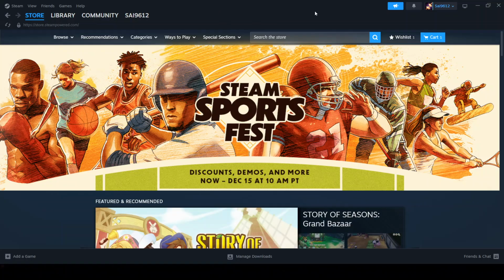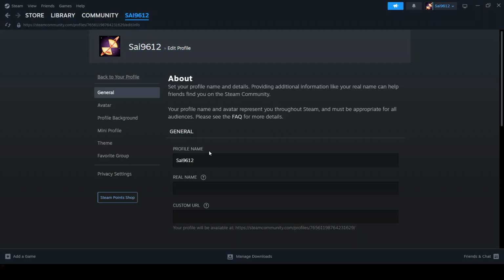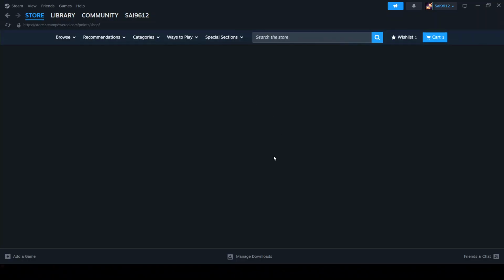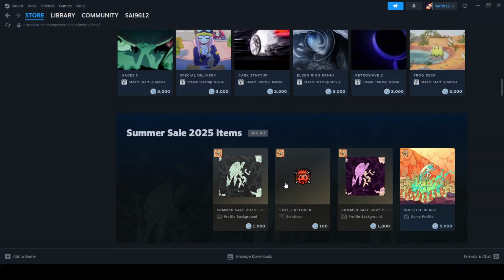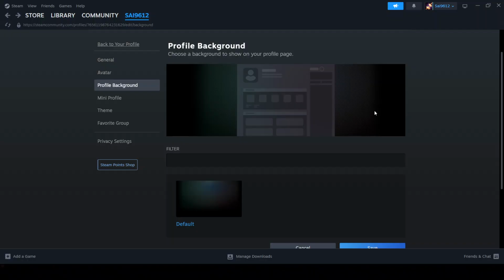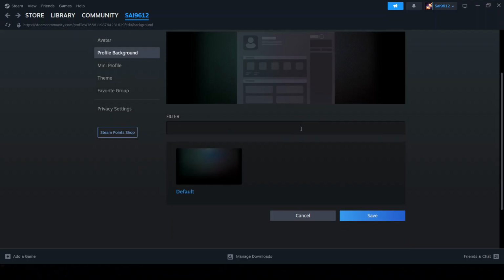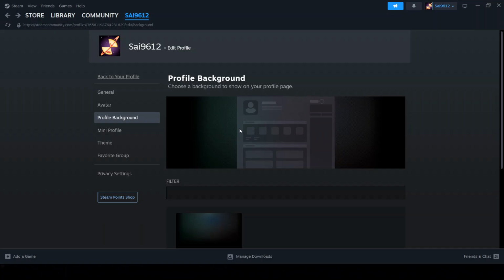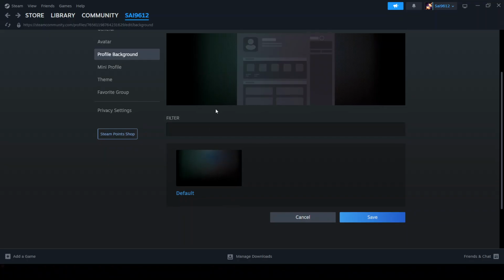How To Change Steam Profile Background 2026 (Step By Step)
Learn How To Change Steam Profile Background in this video.